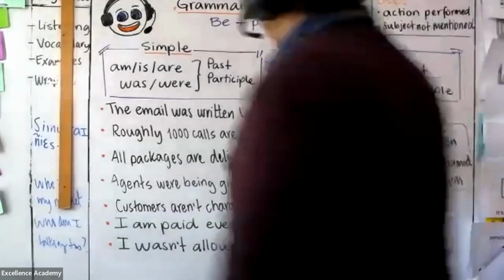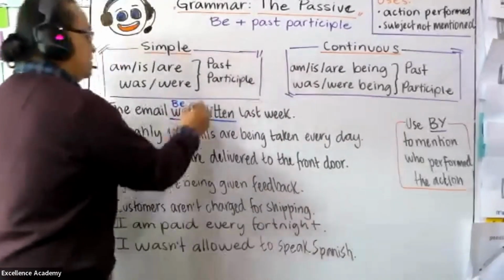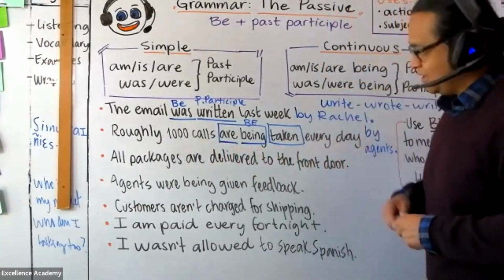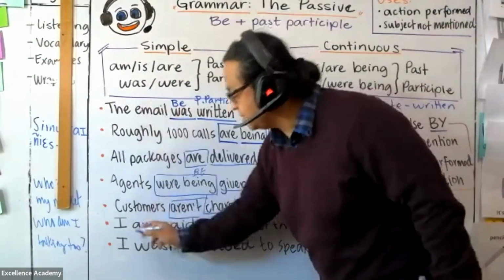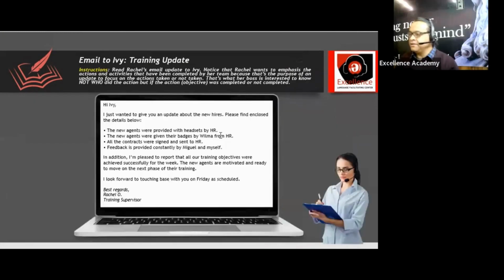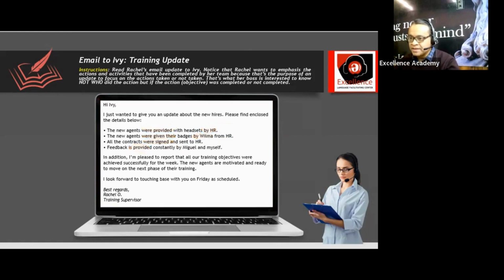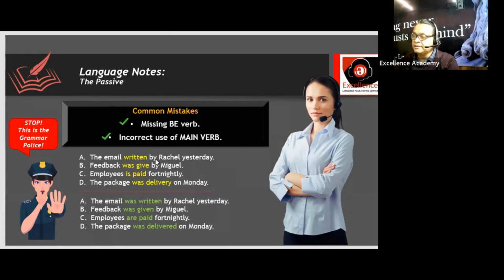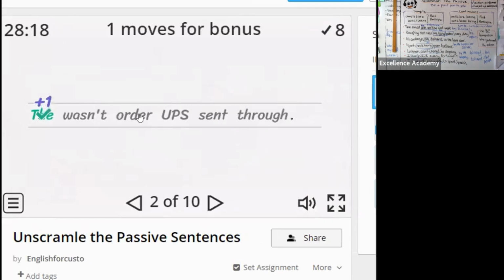✍️ 𝐓𝐡𝐞 𝐏𝐚𝐬𝐬𝐢𝐯𝐞 𝐓𝐞𝐧𝐬𝐞 • 𝐅𝐮𝐥𝐥 𝐆𝐫𝐚𝐦𝐦𝐚𝐫 𝐂𝐥𝐚𝐬𝐬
😎✏️ Grammar Tip : The Passive

✍️ "Only in grammar can you be more than perfect." - William Safire
We had a great start to this week with a quick grammar class. Here are some important notes, so you can also have perfect Grammar this week!

◾Uses:
- to focus on the action performed not on the performer of the action
- when the performer of the action is obvious and not necessary to mention

◾Structure:
- am/is/are + past participle
- was/were + past participle
- am/is/are being + past participle
- was/were being + past participle